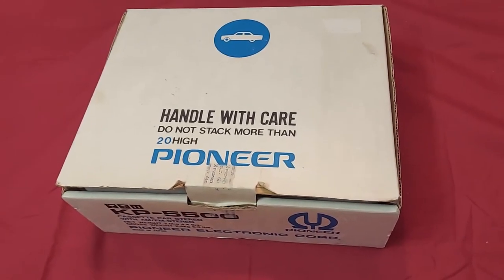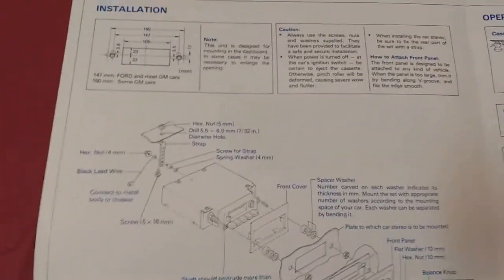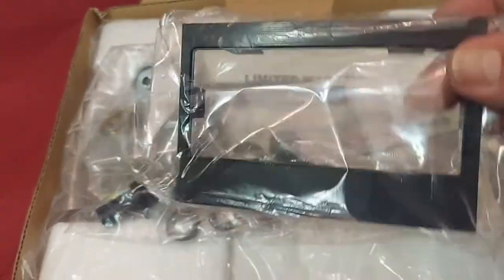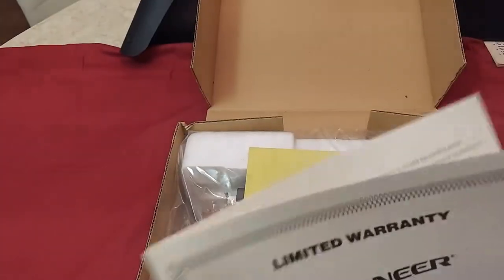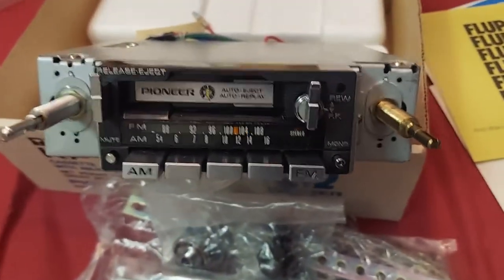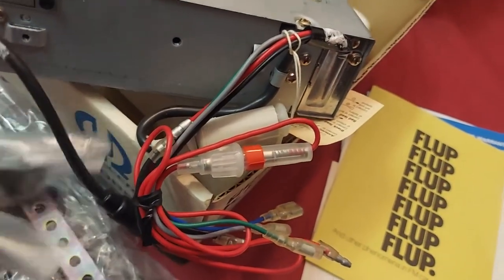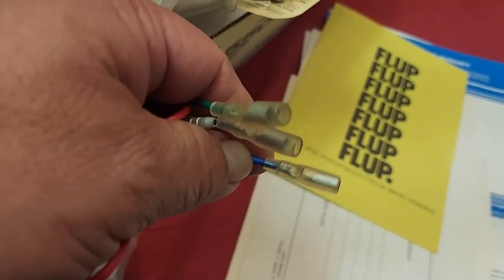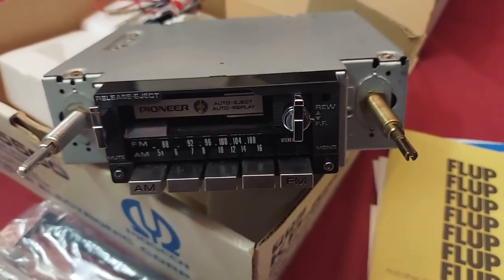NOS Vintage Pioneer KP 5500 shaft mount cassette car stereo receiver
Pioneer KP 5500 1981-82 new in the box